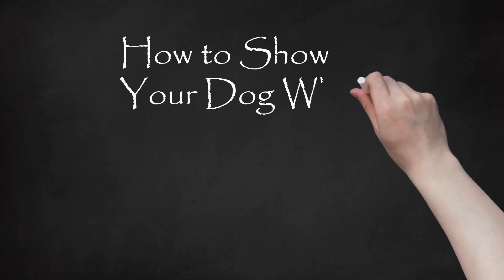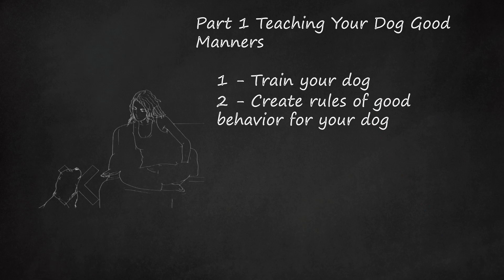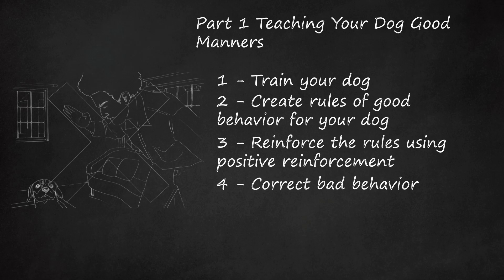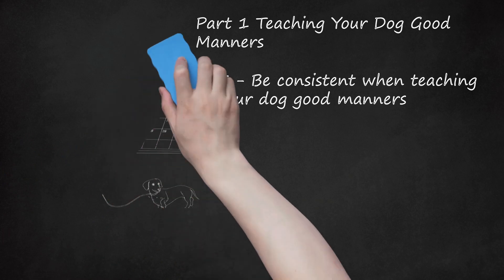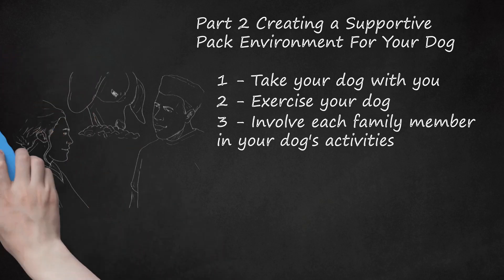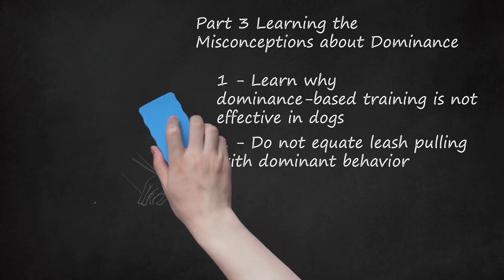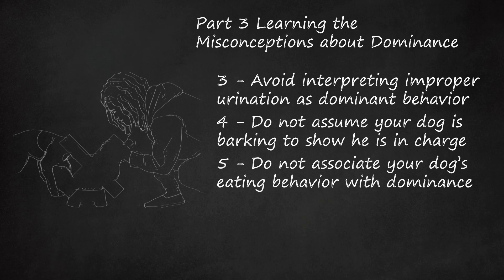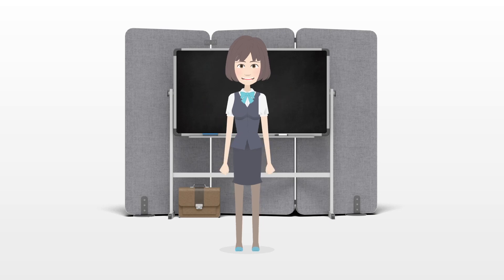Dog Training Essentials: Part 1 - Teaching Manners, Part 2 - Creating a Supportive Pack, Part 3 -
Part 1 of the video emphasizes the importance of dog training to instill good manners. Training includes commands like sit, stay, and leash training. The video debunks the dominance myth, highlighting that dominance-based interactions can weaken the bond and increase stress. Obedience classes are recommended, and the process requires time and patience.    In Part 2, creating a supportive pack environment is discussed. This involves taking the dog along for activities, incorporating exercise routines, and involving all family members in the dog's care and training. Appropriate affection is encouraged as a means of support.    Part 3 addresses misconceptions about dominance in dog behavior. The video argues against dominance-based training, stating that dogs don't seek leadership positions. Leash pulling and improper urination are clarified as not necessarily linked to dominance, with proper training and medical attention recommended. The video encourages understanding and addressing the root causes of behavioral issues rather than assuming dominance motives.    Overall, the video stresses positive reinforcement, consistent training, and a supportive pack dynamic for effective dog training and behavior management.